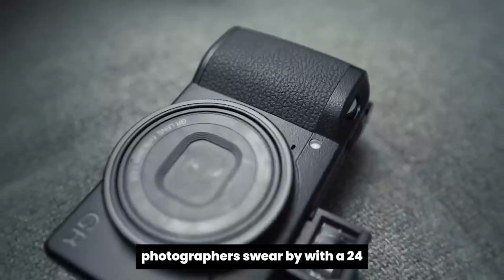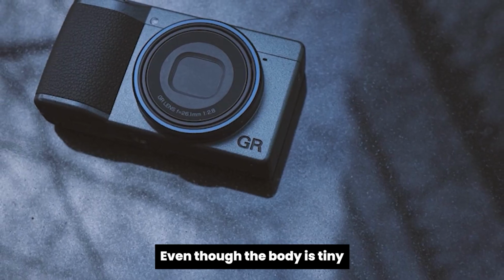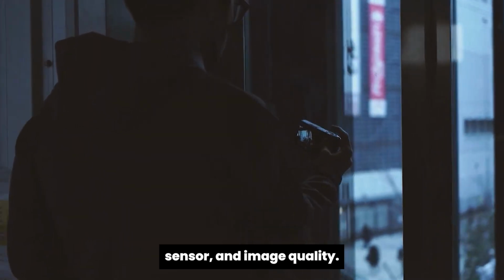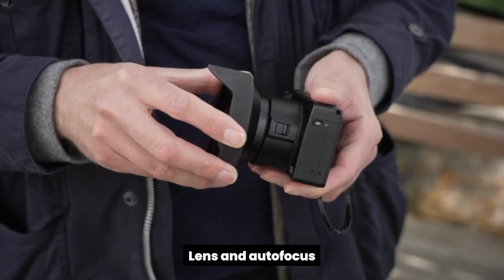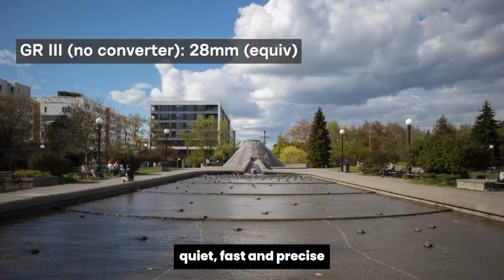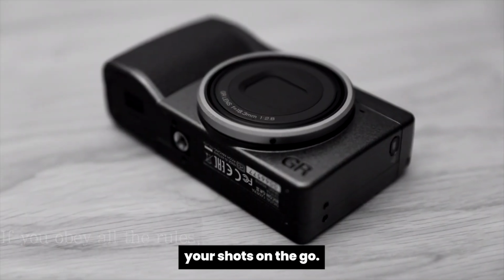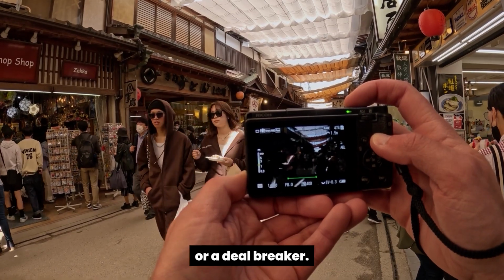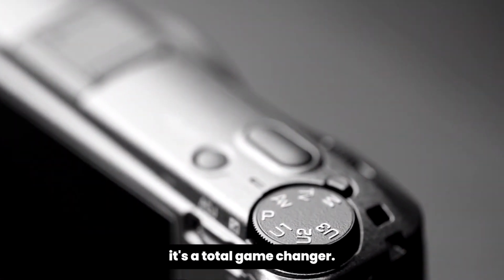This Tiny Camera Changed My Photography – Ricoh GR III Review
The Ricoh GR III is not just a compact camera — it’s a street photography icon. This tiny beast packs DSLR-level image quality in your pocket and might just be the best camera for everyday carry in 2025.

In this in-depth Ricoh GR III review, I break down its real-world performance, autofocus, image quality, and low light capabilities. Whether you’re a beginner looking for a simple point-and-shoot or a seasoned street photographer craving stealth and speed, this camera delivers. I’ll also compare it to rivals like the Fujifilm X100V, show sample images, and explain why so many creators swear by the GR series.

📌 What you’ll see in this video:
- Ricoh GR III long-term test
- Pocket camera for street photography
- GR III autofocus & sharpness
- Day & night photo samples
- Ricoh GR III vs X100V comparison
- Everyday carry camera pros & cons
- Best GR III settings for street shots
- Should you buy in 2025?

If you want a lightweight, high-quality camera that fits in your pocket and punches above its weight, the GR III might be your perfect match.

➜ LINKS TO PRODUCT FEATURED IN THIS VIDEO

►US Links◄
➜ 1.
►UK Links◄
➜ 1.
►CA Links◄
➜ 1.

I make videos on The Top Products and Tech. If you liked This One

Timecodes
0:00 - This Tiny Camera Changed My Photography
0:39 - Ricoh GR III Review
1:47 - Cool features

Ricoh GR III
Ricoh GR III Review
Ricoh GR IIIs
Ricoh GR III X
Ricoh GR III vs GR III X
Ricoh GR III street photography
Ricoh GR III HDF
Ricoh GR III recipes
Ricoh GR IIIs sample images
Ricoh
Ricoh GRIII
Ricoh GR III accessories
Ricoh GR
Ricoh GR 3
Ricoh GRIIIX
Ricoh GR IIIX review
Ricoh GR3X
Ricoh GRIIIX Squarehood
Ricoh GR3
Ricoh GR IIIX HDF
Ricoh GR IIIX HDF vs GR IIIX
GR 3 X
Ricoh GR III vs HDF
GR III
GR IIIX
Ricoh GR settings
GR